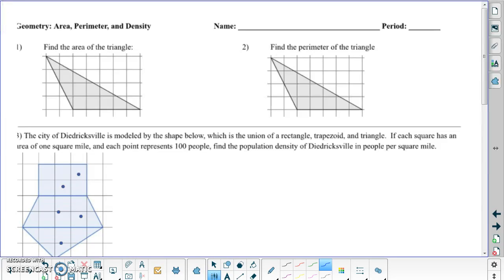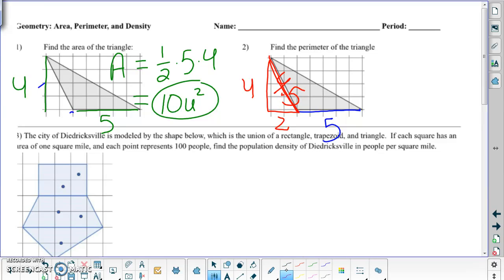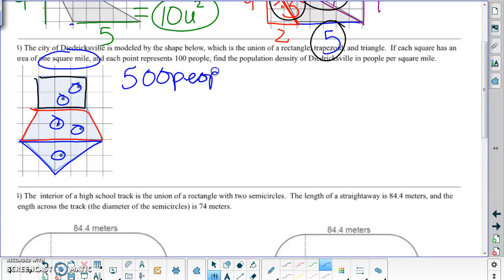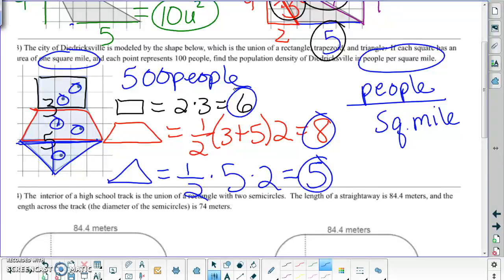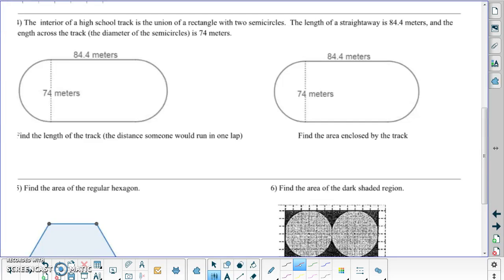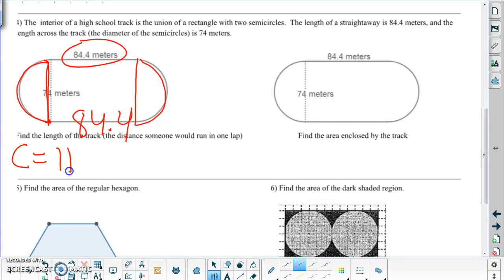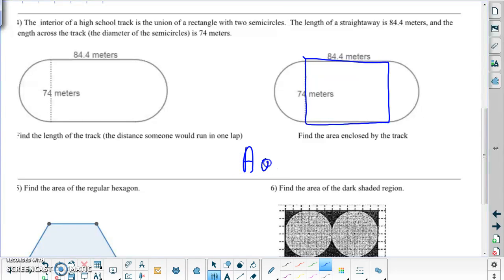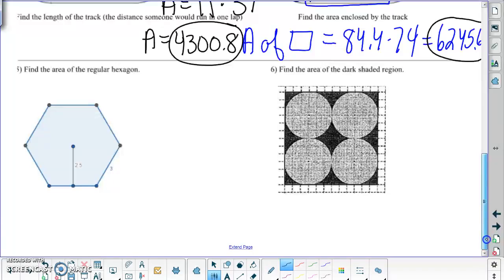area, perimter, and density worksheet